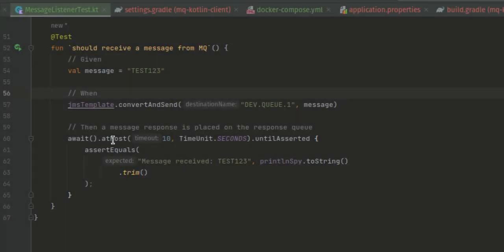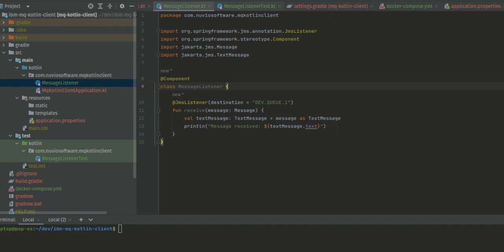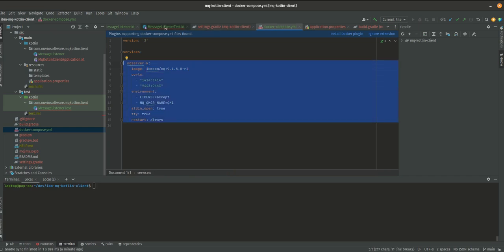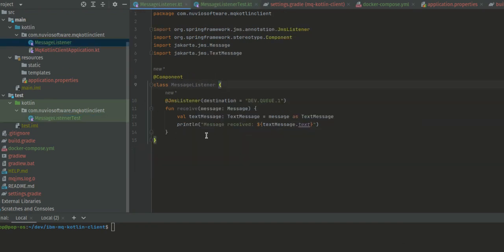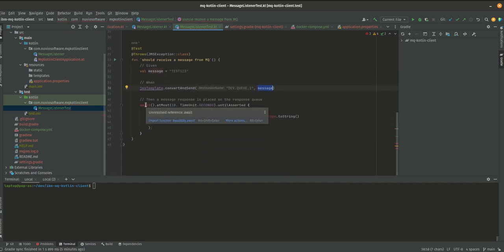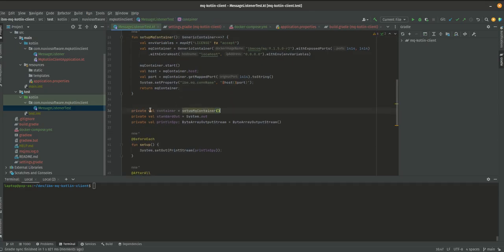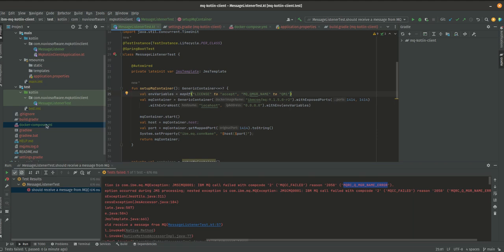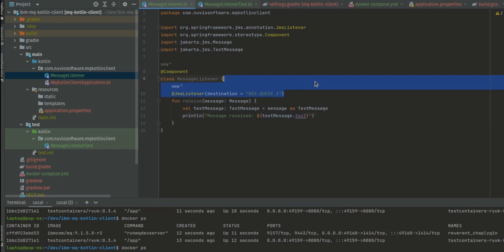Testing JMS client with Testcontainers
In this video:

Awaitility
Testcontainer
Kotlin
IBM MQ